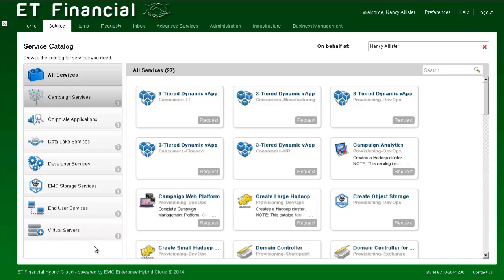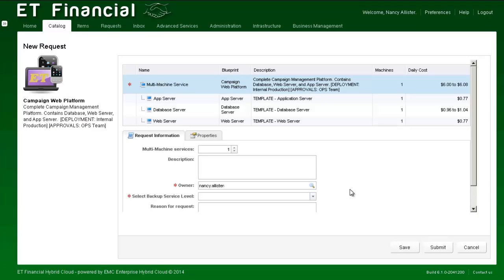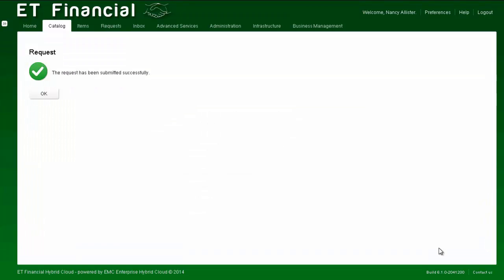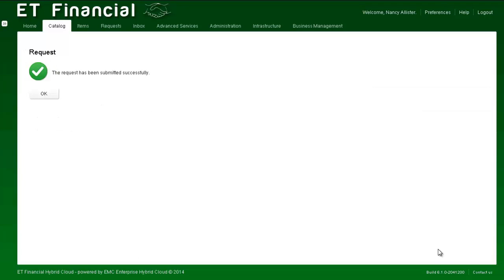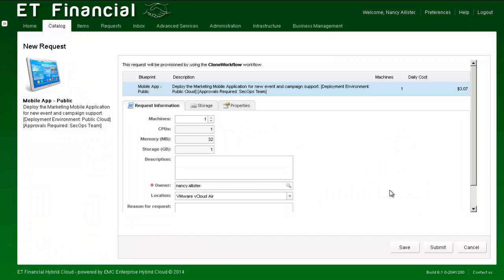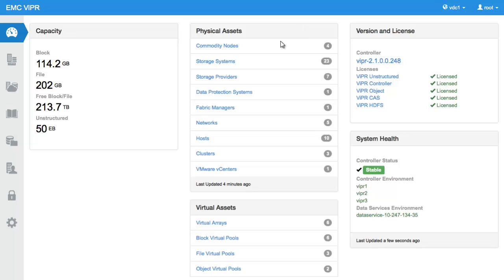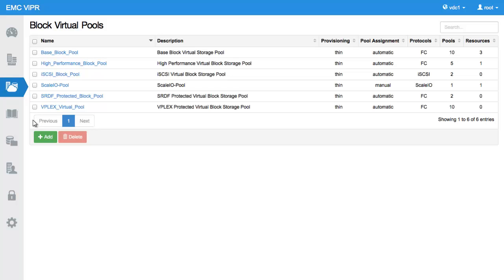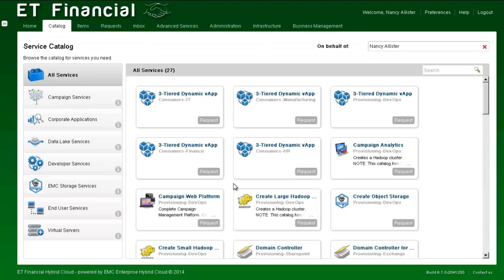EMC Enterprise Hybrid Cloud Launch Demo